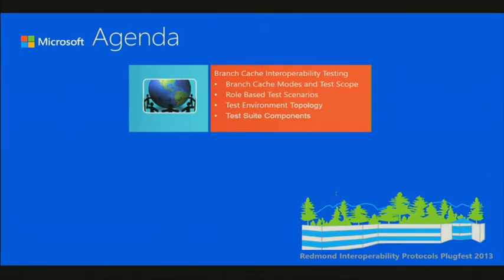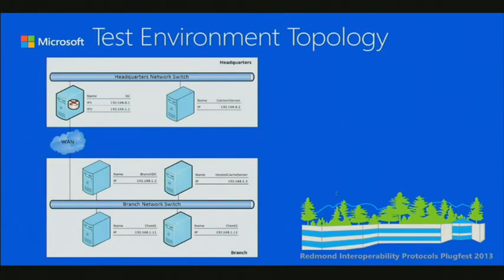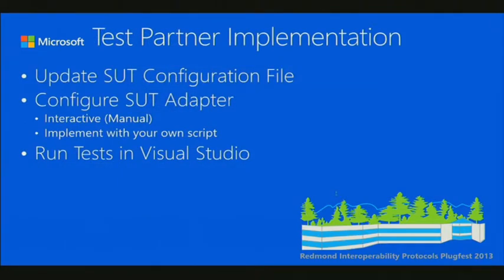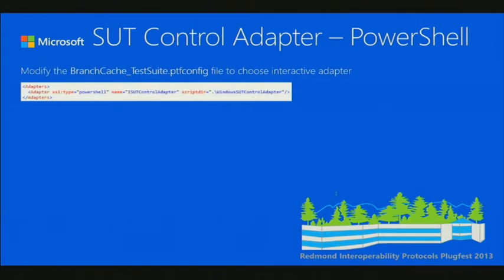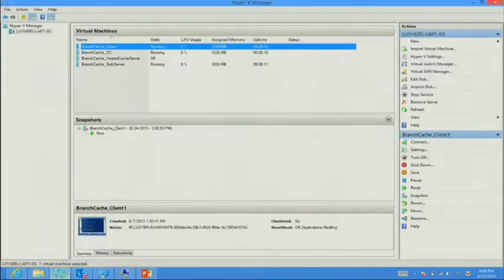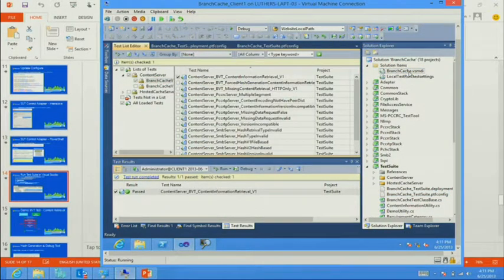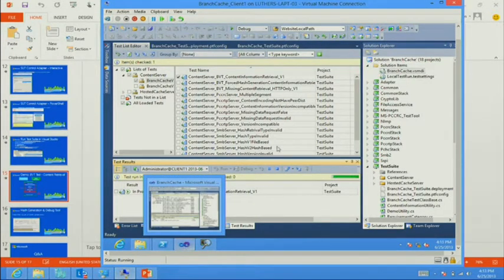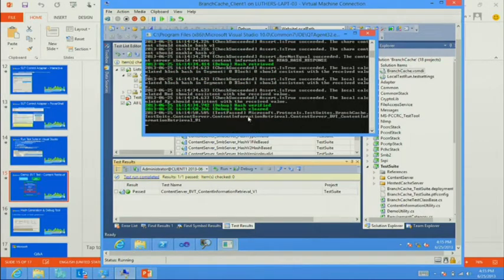Redmond Interoperability Protocols Plugfest 2013 Branch Cache Test Suite Presentation 2013